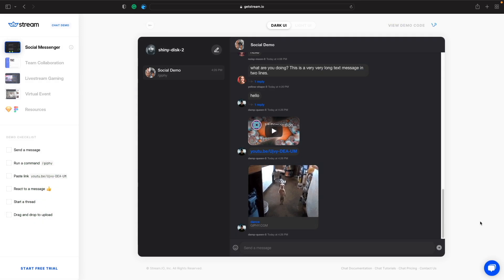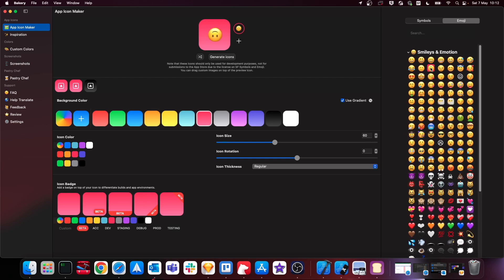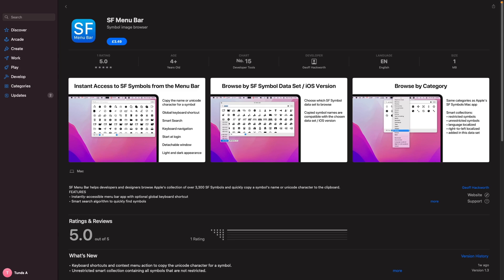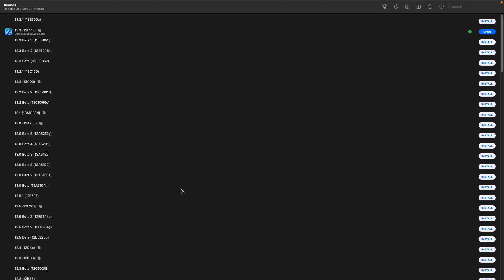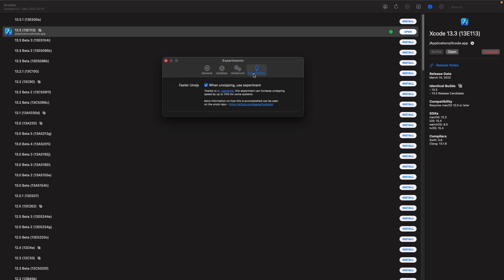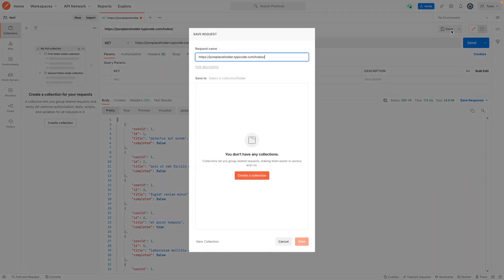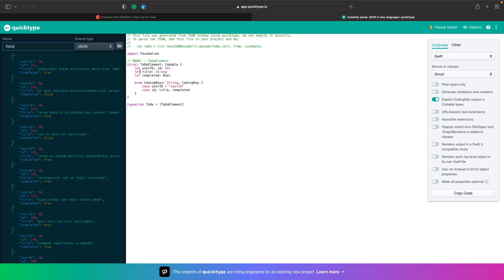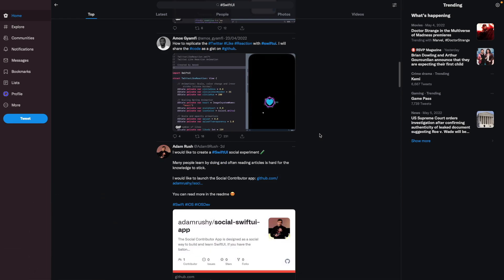My Top 5 iOS Development Tools (Best iOS development tools)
As I mentioned in the video, Stream's enterprise-grade chat makes it easy for developers to quickly add real-time messaging to their applications.

⏭ Next Video
How To Submit An App To The AppStore And iOS Versioning (Submit Your App To The AppStore)

In this video, we're going to take a look at the best iOS development tools, that I use to help me with iOS development. The iOS development tools are a mixture of mac apps and websites that are catered to improve the workflow of iOS development and can be especially useful when building SwiftUI apps.

These iOS development tools can easily be used to help speed up your workflow, these iOS development tools make my life easier since they save me a lot of time on tedious tasks.

Do you have a favorite iOS app development tool, that I didn't feature? I'd love to hear it.